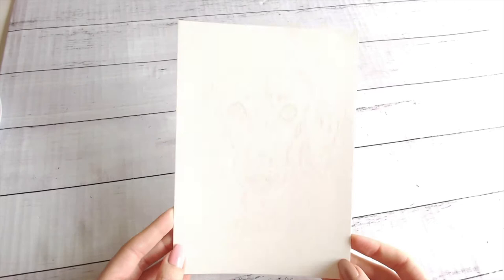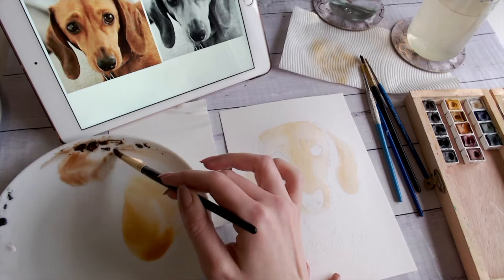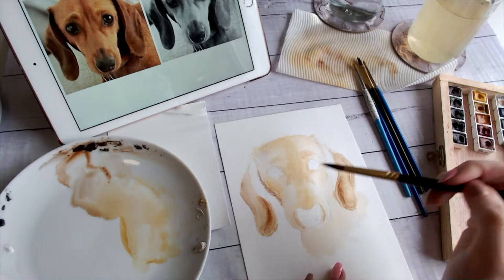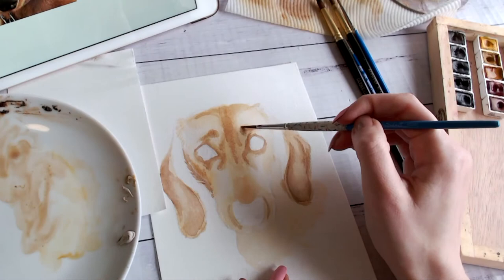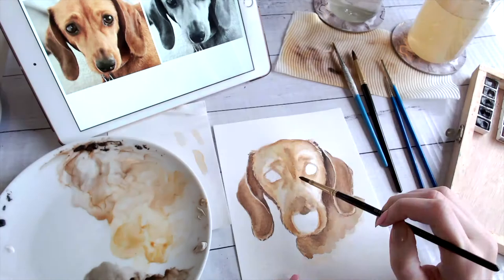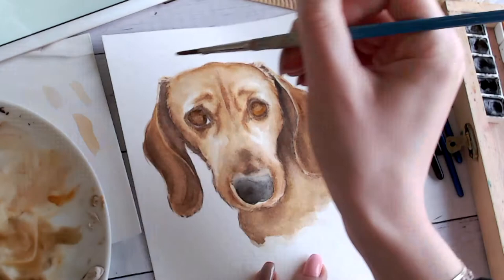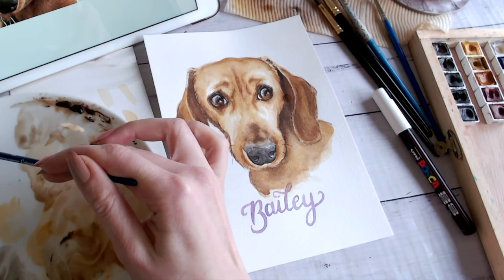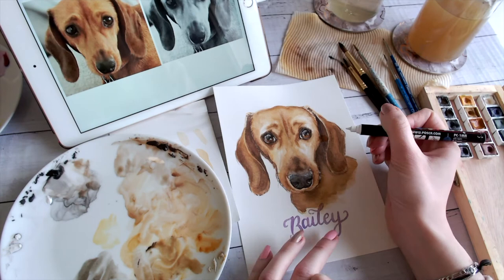Part 2 || HOWTO: Paint a Dog in Watercolor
~ R E A D   T H I S!! ~
SO, I'm trying out some new filming and editing software and because I'm still learning how it all works together, this video may be of a different quality than my others, please bear with me while I figure it all out. I tried filming this 3 times and it tested my patience but I'm getting the hang of it slowly xD ANYWAAAYYYY... continue as you were.. :)

Hellooooo I'm back with Part 2!! If you haven't seen last week's video on how to draw this cute Mini Dachshund, head to this

Today I'll be going through the process I use to create my watercolour Pet Pawtraits!! I am a really chaotic painter so I hope that I explained this in a way you can understand!! I also do commissions so if you're interested in purchasing on of your own doggo (or kitty) head to my Etsy store

If you need to ~brush~ up on your colour theory (heh, get it?? Brush...) here’s a free course from Emma Witte over at the Watercolour Academy (let’s just pretend I didn’t forget to put this in the description when I uploaded it okay...)

1:15 - Supplies
2:10 - Preparing reference photos
2:27 - Base layer
5:14 - Layering
14:25 - Nose + Eyes (and my secret tip to making eyes pop!!)